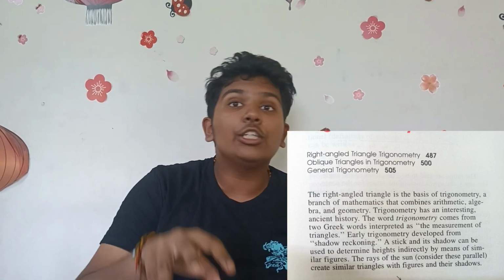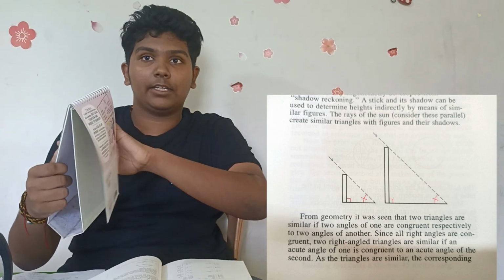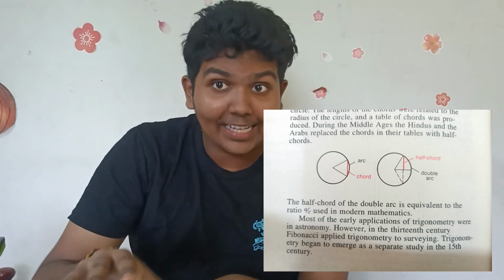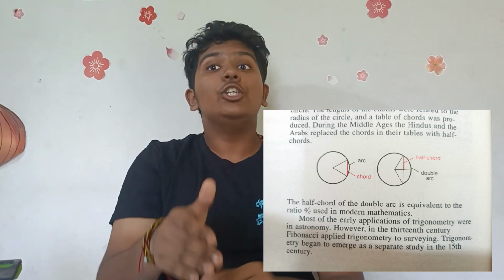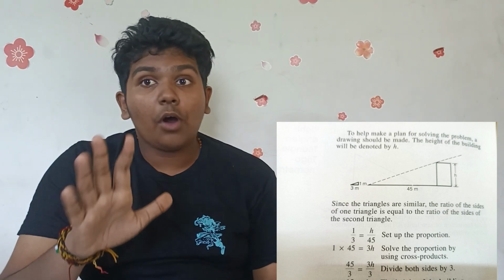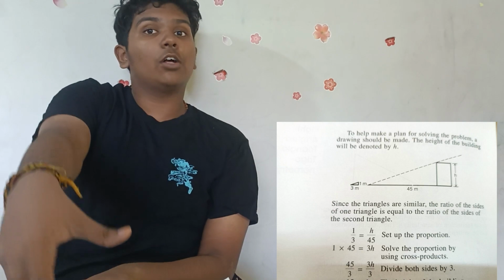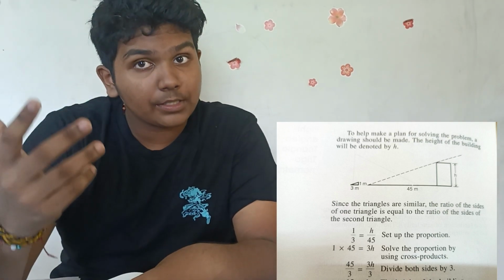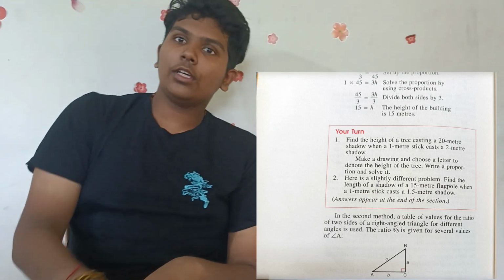Trigonometry part 1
Introduction
define trigonometry
shadow reckoning
solving a problem using proportionality in right angle trigonometry